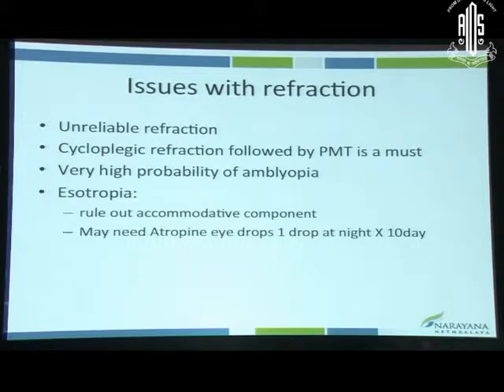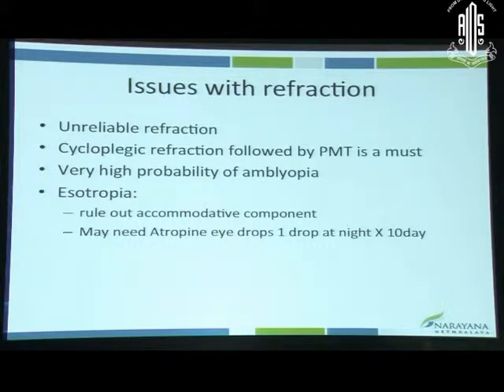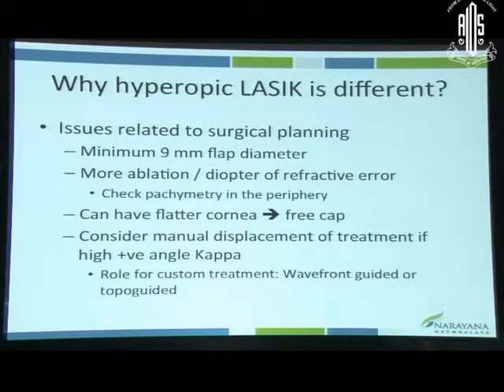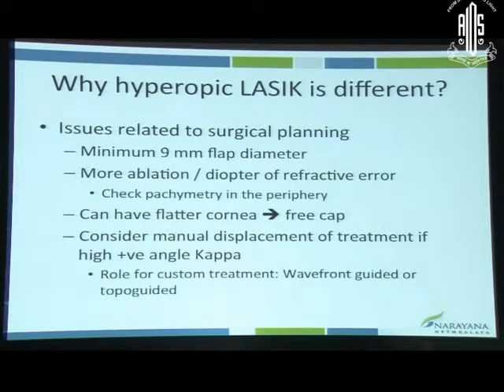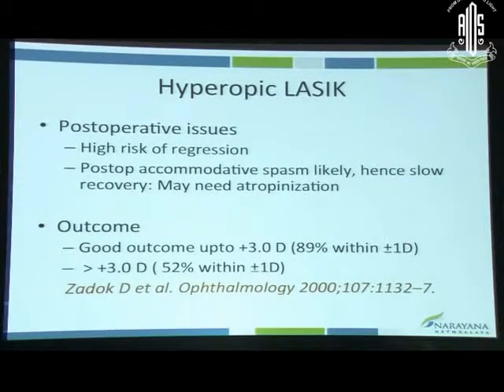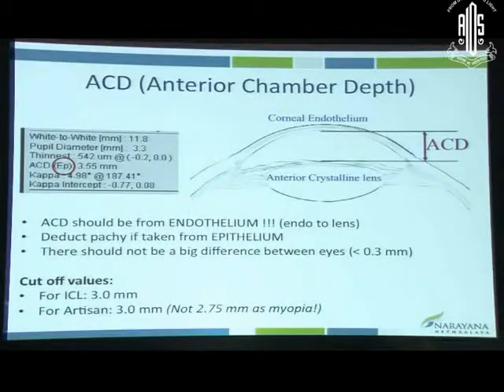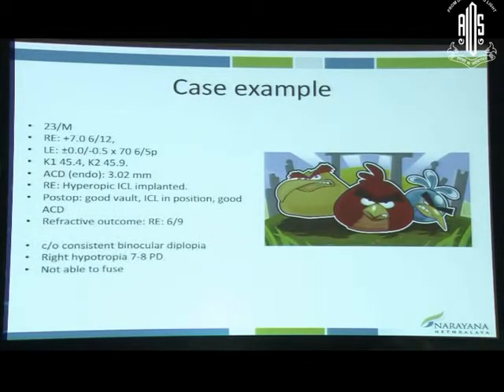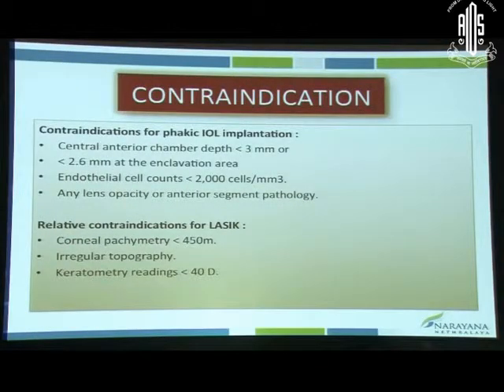Dr Himanshu Matalia